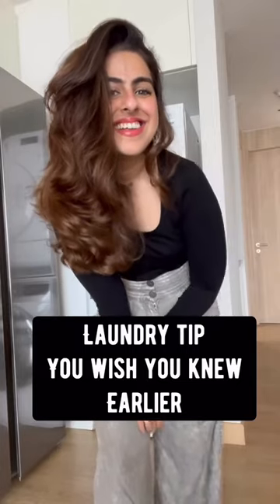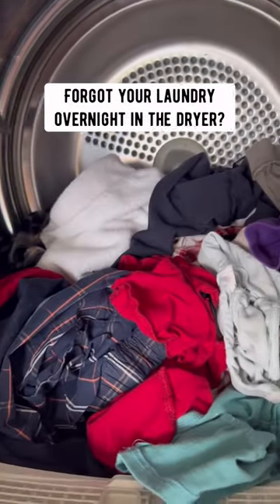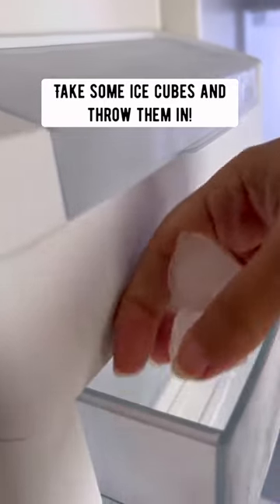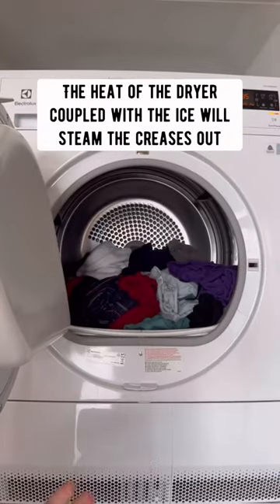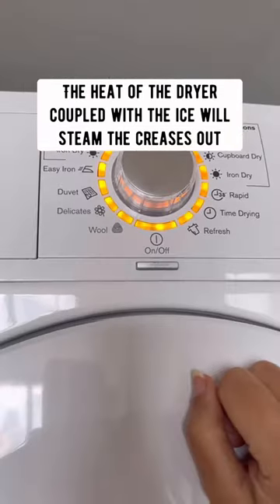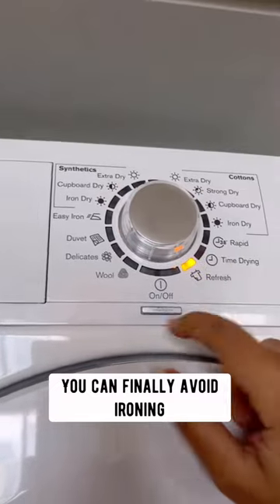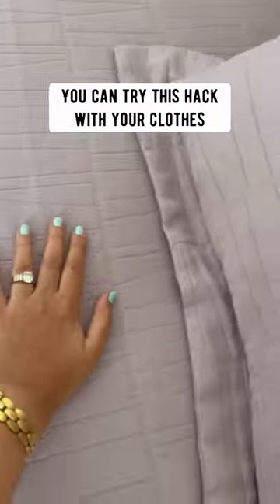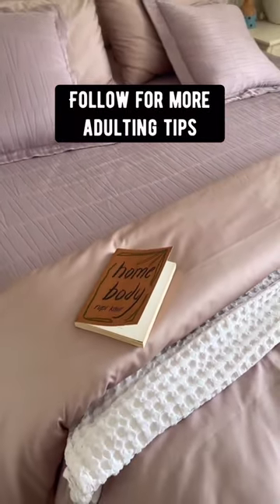Hate ironing? Here’s the ice cube dryer hack you need to try!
AA Living
Mumbai 400006